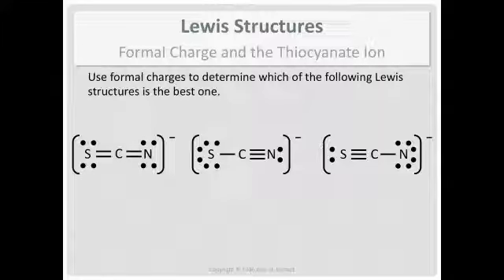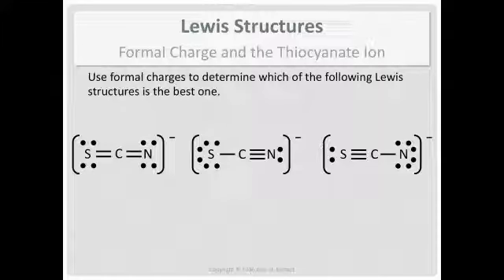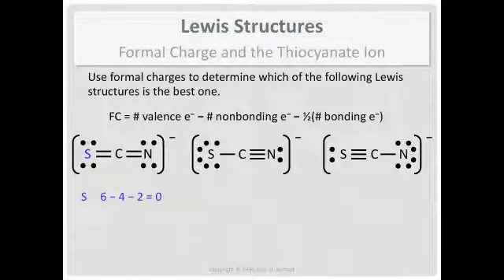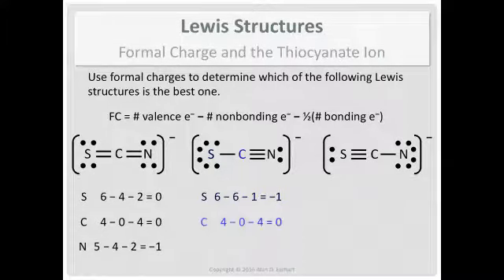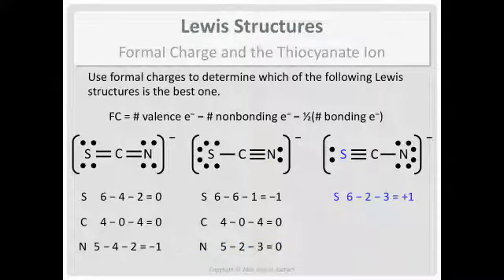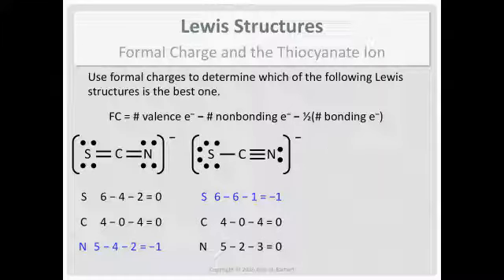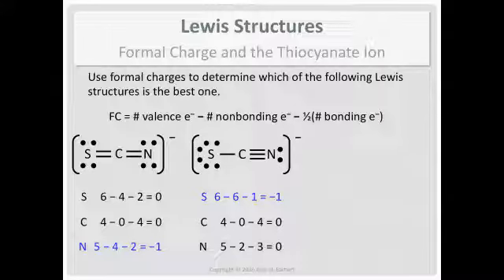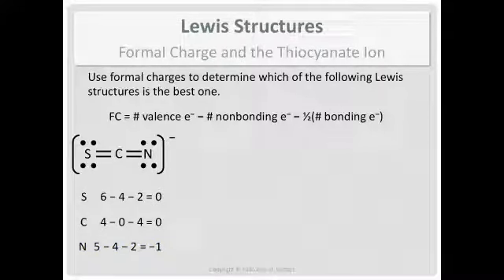Lewis Structures: Formal Charge and the Thiocyanate Ion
Multiple possible Lewis structures are given for the thiocyanate ion and formal charge is used to decide which one is the best one.

(Chem 1090 Lewis 6b)